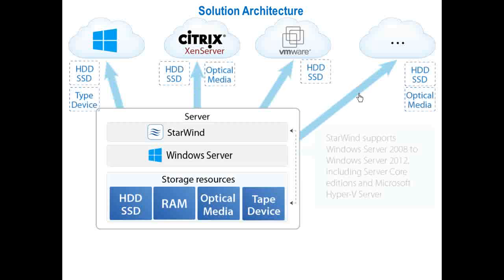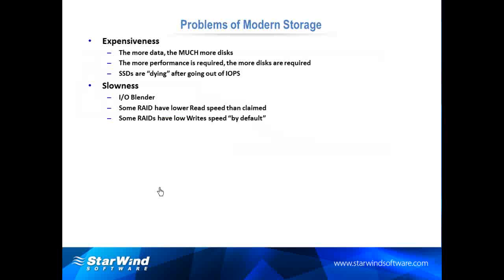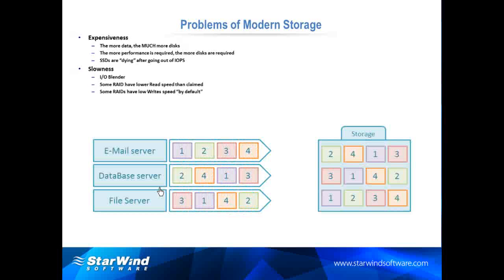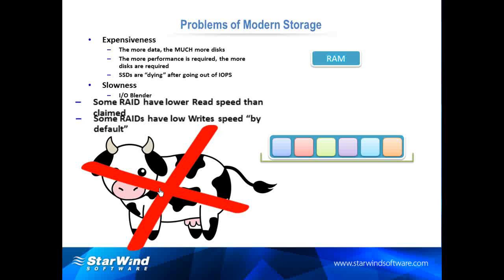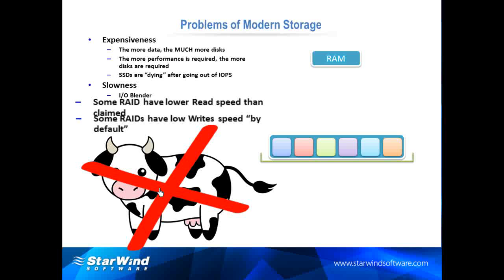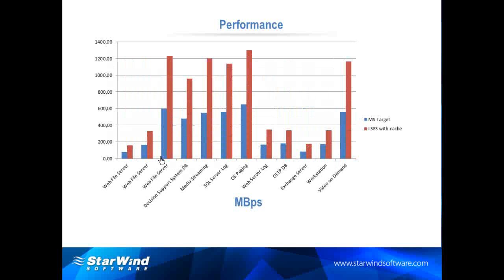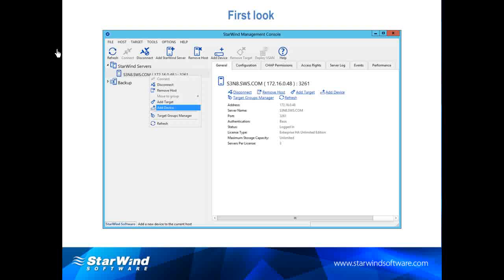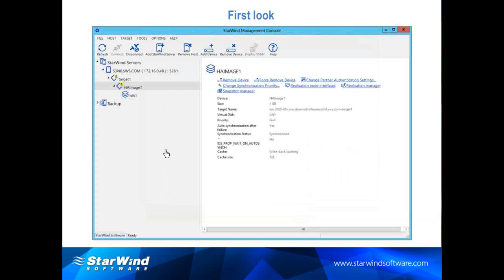Successfully Overcoming an I/O Blender!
Is your storage server flooded with random I/O streams of countless VMs? StarWind's soon-to-be-released Log-Structured File System (LSFS) directly addresses I/O blender problems. No matter how many VMs you are running, their I/O loads are written as a single BIG block.

StarWind LSFS:

* Boosts write performance manifold
* Speeds up recovery in virtual environments
* Ideally suits flash and parity-based (RAID5/6) spindle arrays